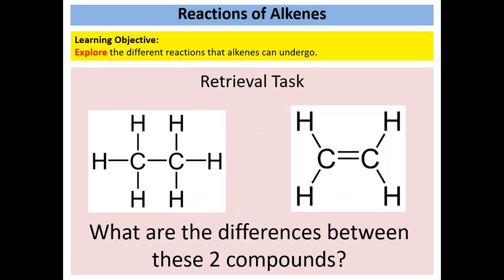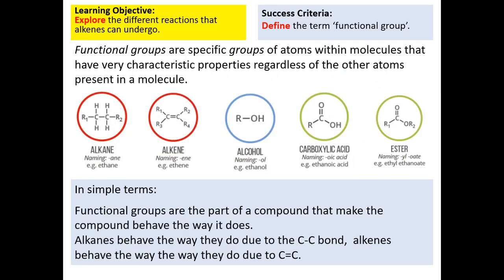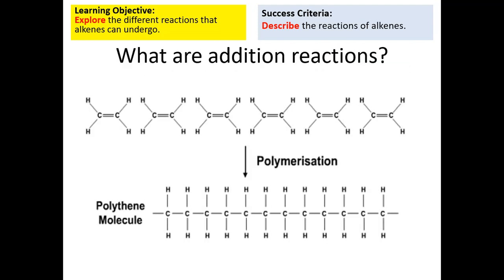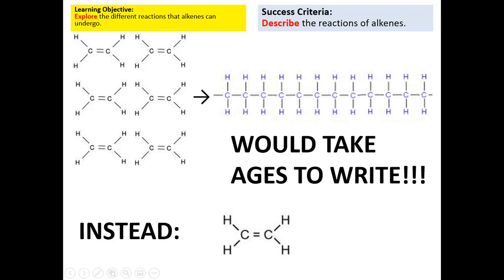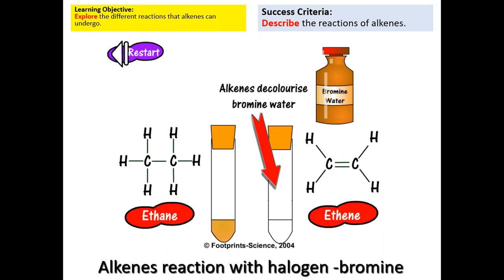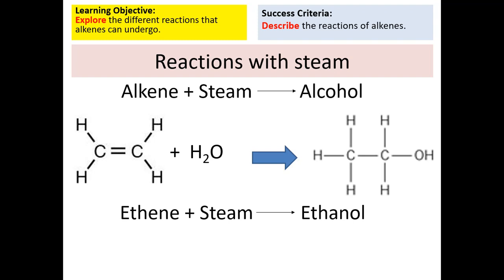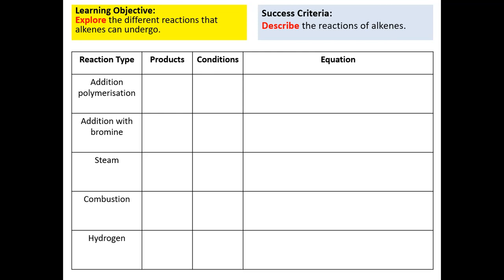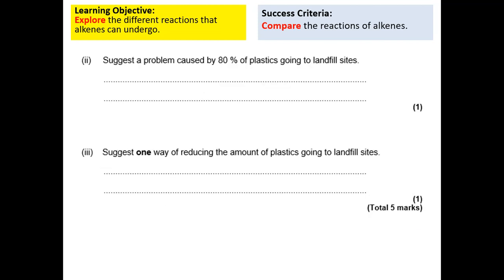C7 Lesson 6 Reactions of Alkenes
AQA Chemistry C7 Organic Chemistry
Lesson 6 Reactions of Alkenes
This lesson introduces the different reactions that Alkenes undergo